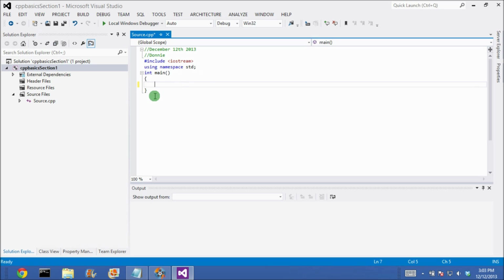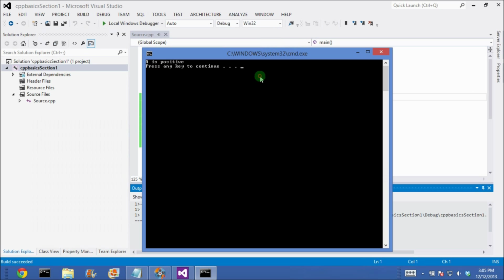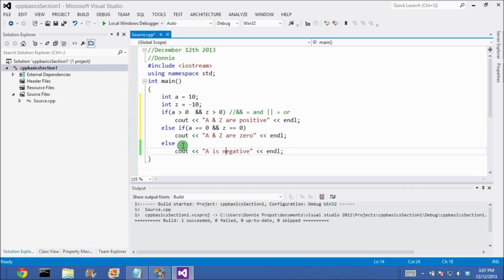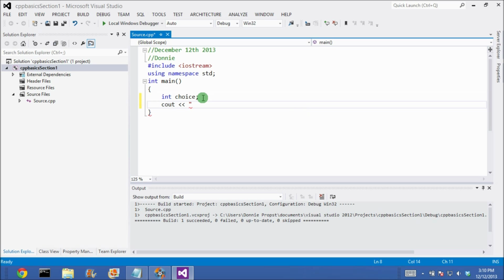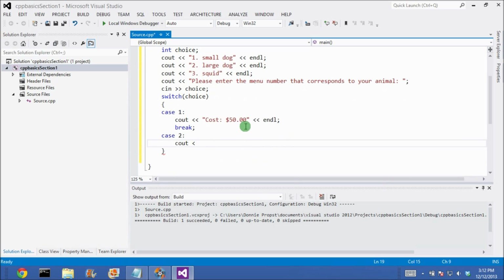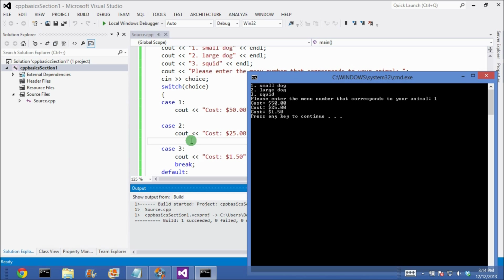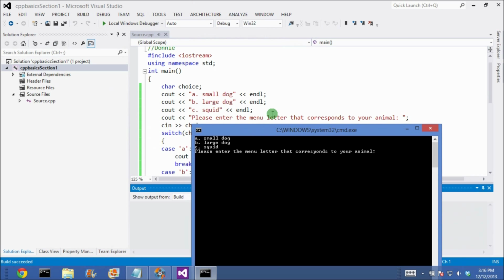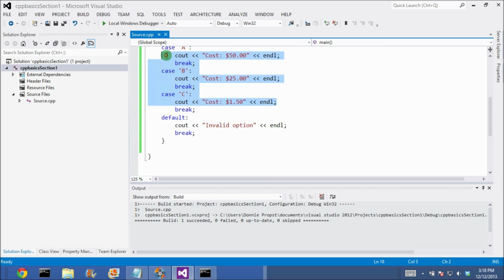C++ Basics Tutorial For Beginners Section 2 using Visual Studio - If statements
This is section 2 of my C++ tutorial
this section covers:
Decision Structure
-If statements & relational operators
*and / or
-Why use else if
-else
-switch statement with char and int
*toupper & tolower commands